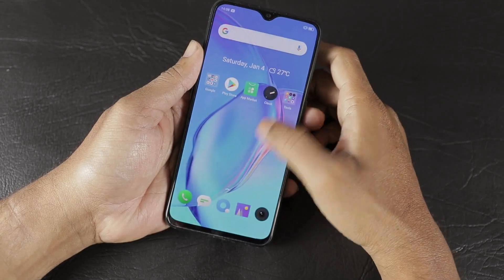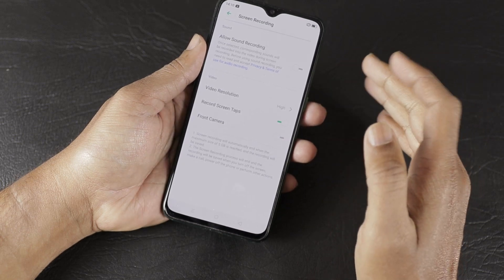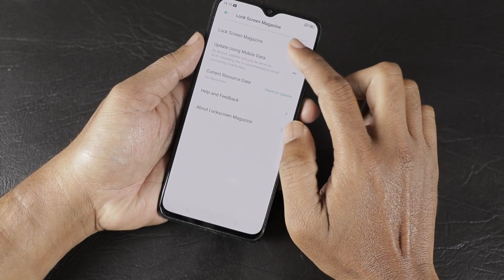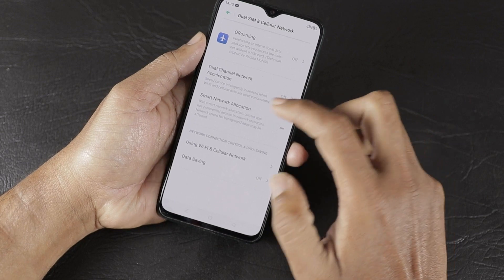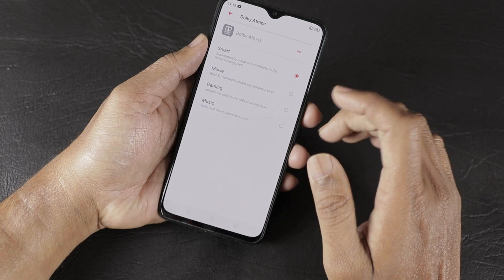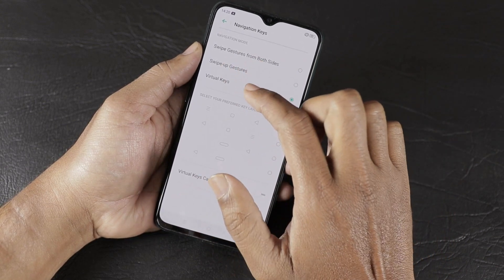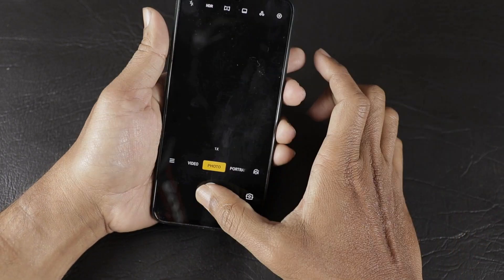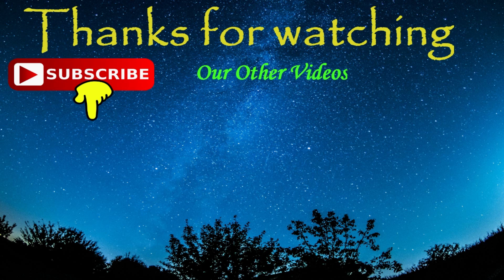Realme X2 Tips And Tricks You Should Know In Telugu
hi friends
this video is about realme x2 top most useful features in telugu

topics covered
1. realme x2 tips and tricks in telugu
2. realme x2 top features
3. realme x2 always on display
4. realme x2 tricks in telugu
5. realme x2 tips

If you have any questions regarding app drawer please let me know in comments section.